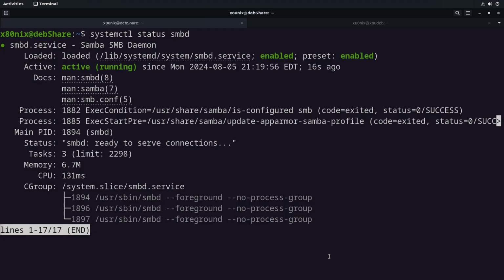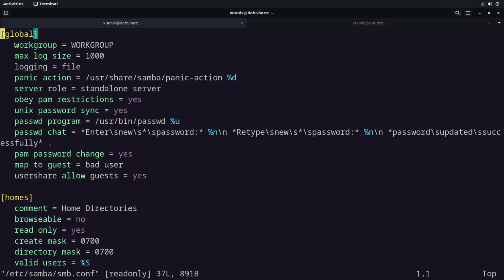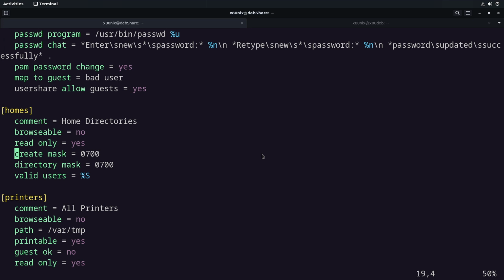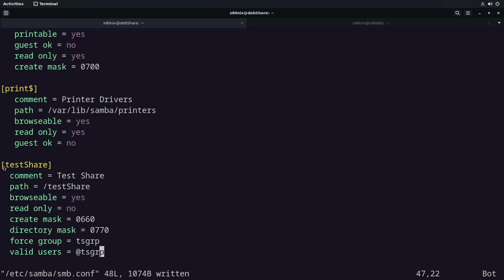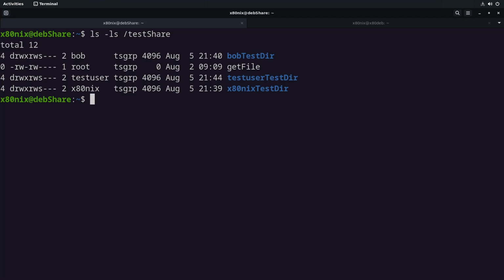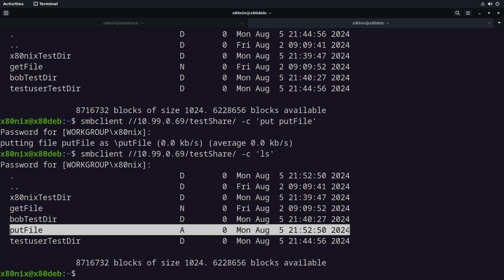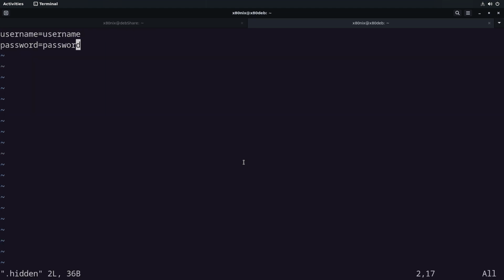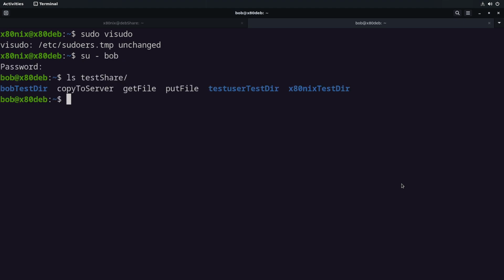Linux - SMB File Sharing with Samba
This video runs through the basics of sharing and accessing SMB shares.

0:00 Intro
2:14 Install samba
2:31 Check service
3:01 Verify SMB connection
3:46 Quick review of default shares
4:33 Configuration file overview
5:26 Global section
7:47 Homes section
10:33 smbpasswd
12:05 Review share directory permissions
12:31 Add a share
13:19 Validate configuration file
14:03 Restart Service to apply configuration
14:15 Verify new share
15:22 Share with nologin users
16:17 Configure SMB home directory access
16:38 Check home directory access
17:49 smbclient command
18:58 smbclient copy files to/from shares
20:00 smbclient interactive mode
20:51 Mounting shares
21:05 Install cifs-utils
21:24 Example fstab entry
22:43 Using a credentail file
23:22 Mount by adding script to user's.profile
24:35 Unmounting with .bash_logout
25:22 Sudoers rules